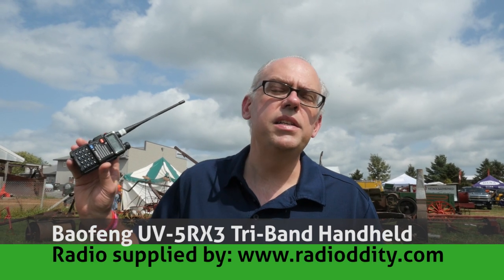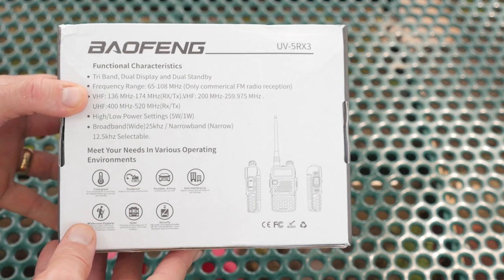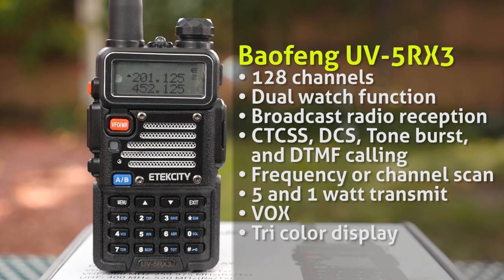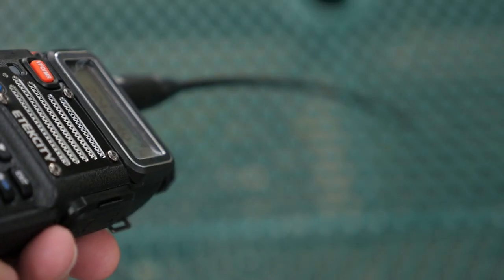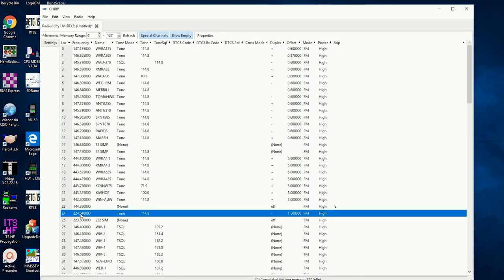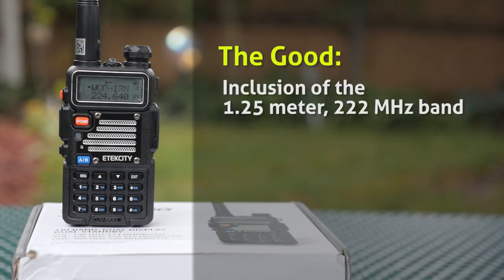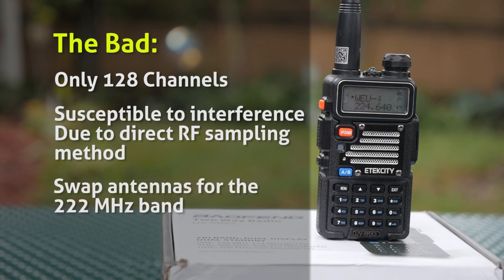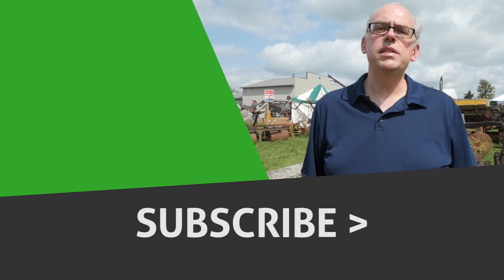Radioddity Baofeng UV-5RX3 Tri-band Handheld - Ham Radio Q&A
I’m a bit of a 220 aficionado, but decent 220 equipment can be hard to come by. The 1.25 meter band has some unique properties, blending the propagation advantages of the 2 meter and 70cm bands. So 220 radios and repeater systems tend to have better range and coverage than similar VHF and UHF systems. With that said, I was excited when Radioddity approached me to take a look at their new handheld, the Baofeng UV-5RX3. The UV-5RX3 is a triband radio with coverage on the 2 meter, 70 cm, and 1.25 meter 222 Mhz band.

Nagoya NA-320A Tri-band Antenna

Used in the Productiona:
The Camera
The Lens
Wireless Mic